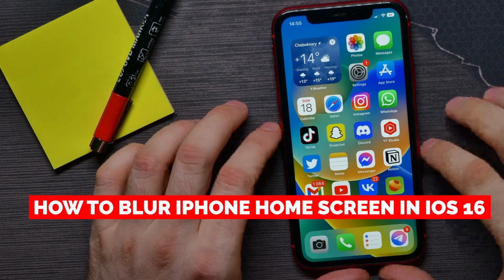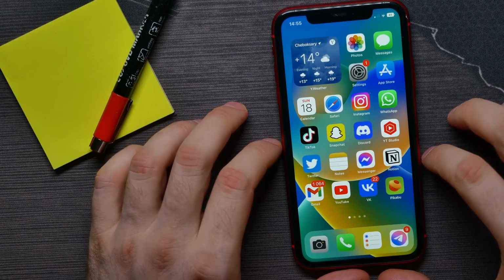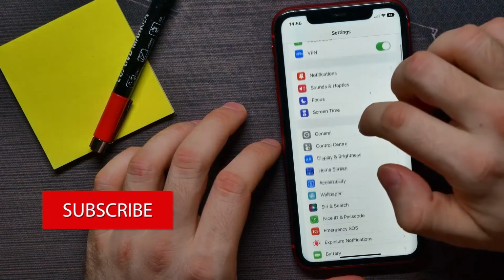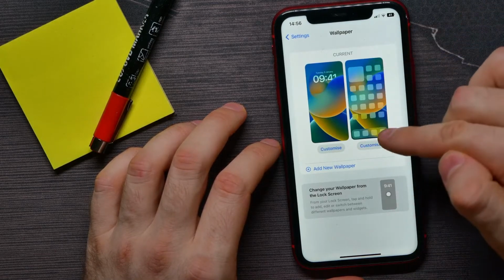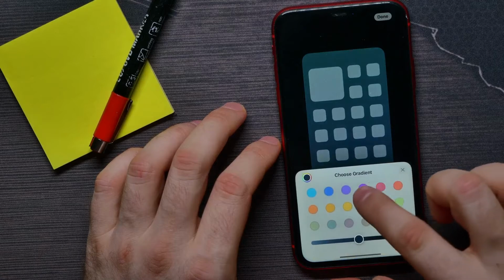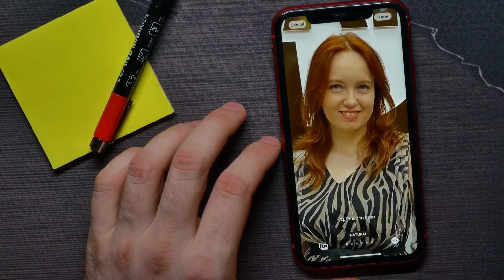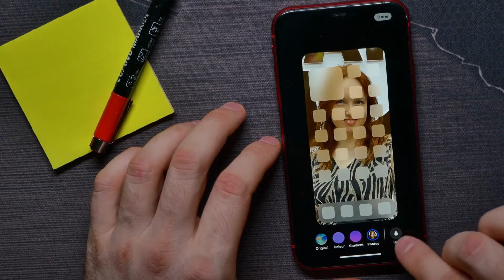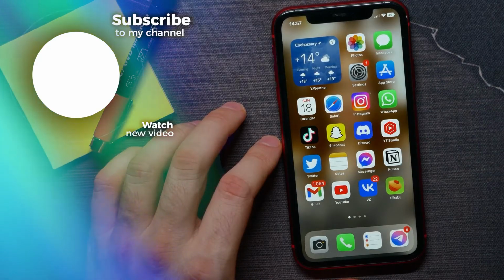How to Blur iPhone Home Screen in iOS 16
In this video i show simple way How to Blur iPhone Home Screen